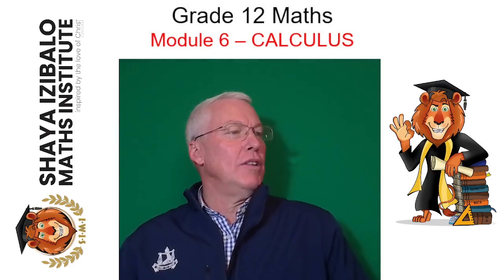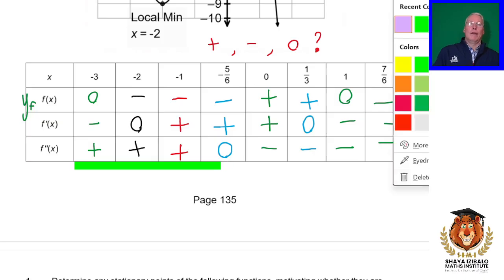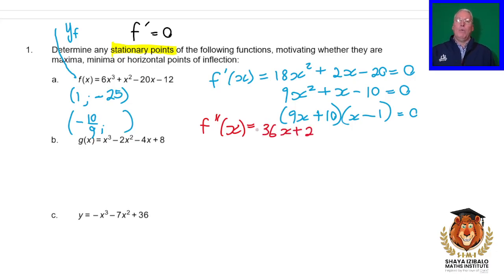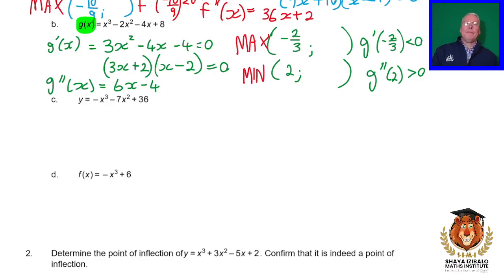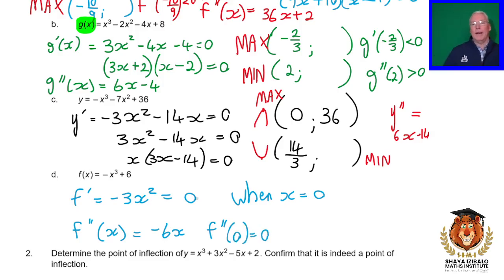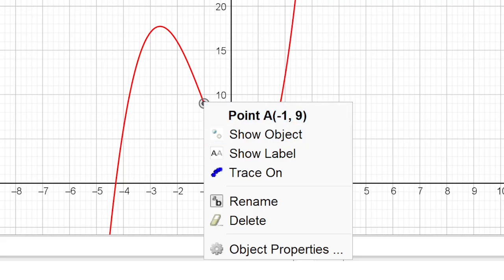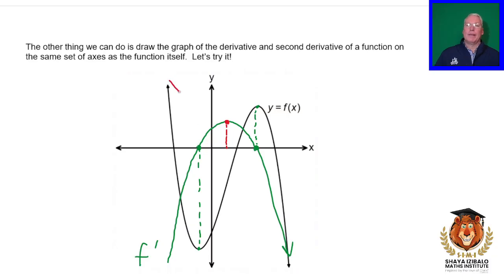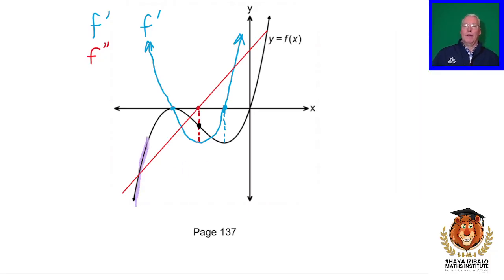Gr 12 Calculus 15